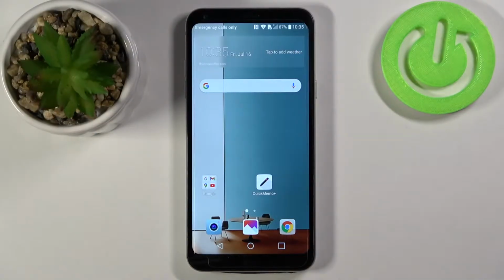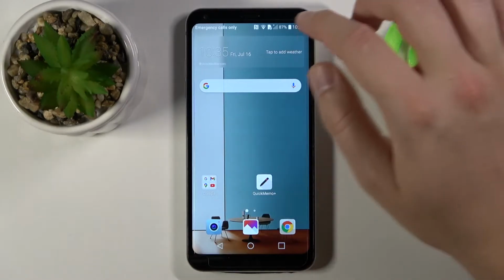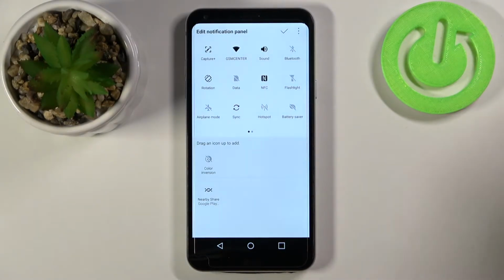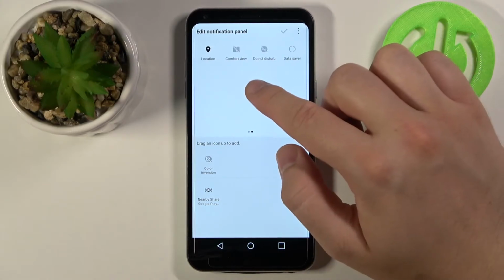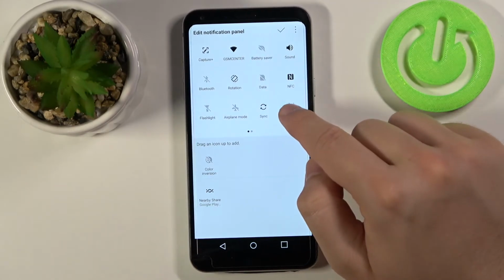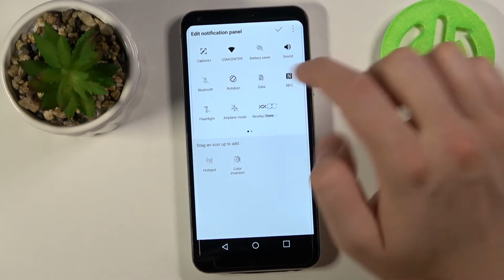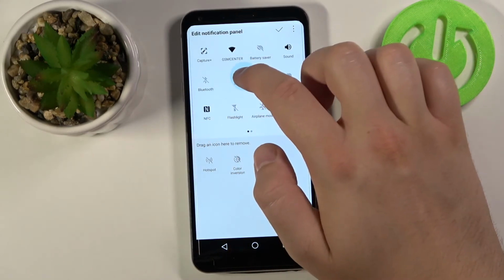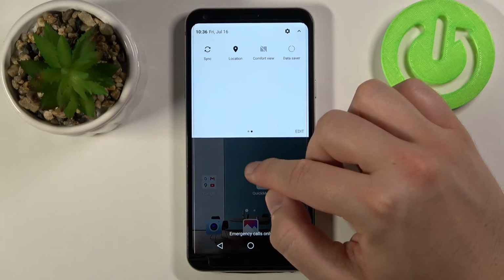How to Adjust Notification Bar Shortcuts on LG Q6 – Customize Top Bar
Hi there! Have you ever been wondering how you can adjust notification bar icons? In today's video we're going to show you how you can easily adjust notification bar icons on your LG Q6 just in a couple of simple steps. With this feature you can add or remove certain icons and also change their order, which could be kinda useful. So if you wish to learn how you can adjust notification bar icons, all you need to do is just watch this short video to the end, follow the instructions provided by our specialist and try to perform this operation yourself on your LG Q6.

How to change shortcuts in LG Q6? How to change upper bar in LG Q6? How to personalize upper bar in LG Q6? How to select shortcuts in LG Q6? How to personalize shortcuts in LG Q6? How to choose shortcuts in LG Q6? How to customize upper bar in LG Q6?